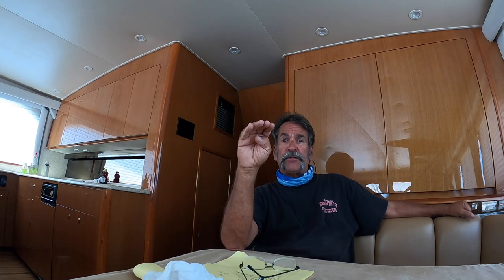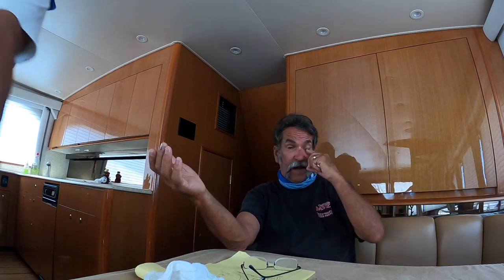Bluefin Tuna TIPS | BEST BAIT Yummy Flyer VS Flying Fish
Captain Dave Hansen explains when to use the yummy flyer vs dead flying fish. These techniques are meant for the trophy bluefin tuna.

Location of bluefin tuna in Southern California check this video: "The Banks" for tuna fishing.